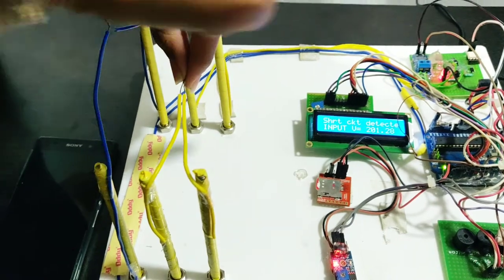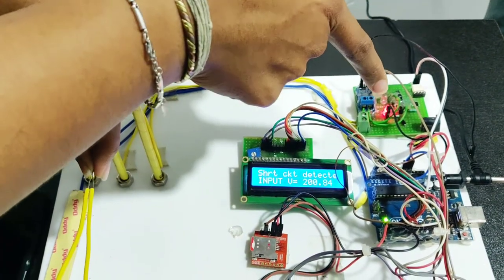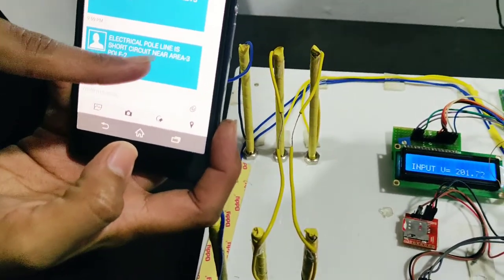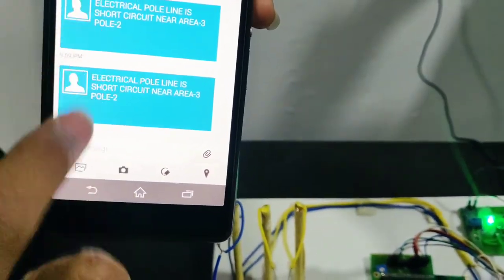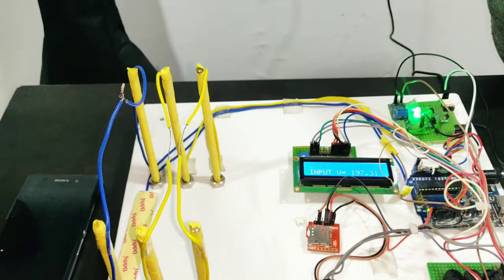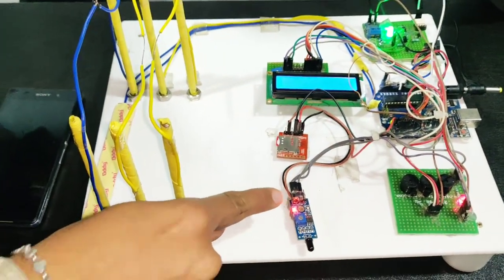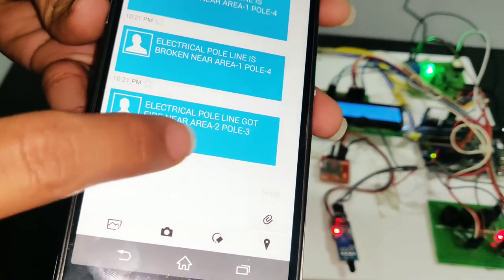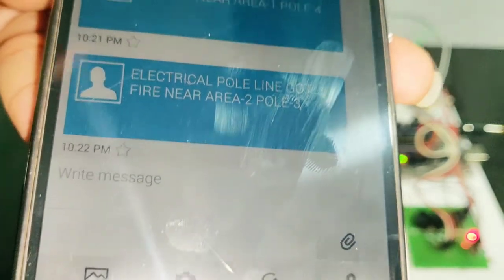Transmission line Fault detection Using Arduino with GSM By DM TECHTRIX, MYSORE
Here we have done a project on Transmission line Fault detection Using Arduino with GSM SMS  notification

Detection Type:
1.Line broken
2.Over voltage
3.Fire
4.Short circuit

You can check the same project in other version in the given below link